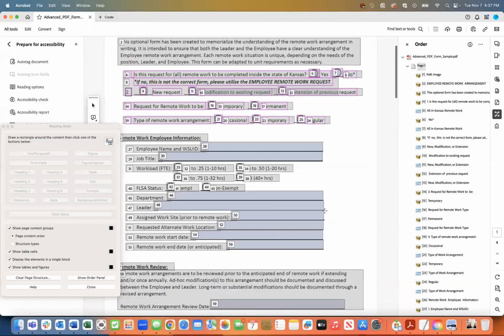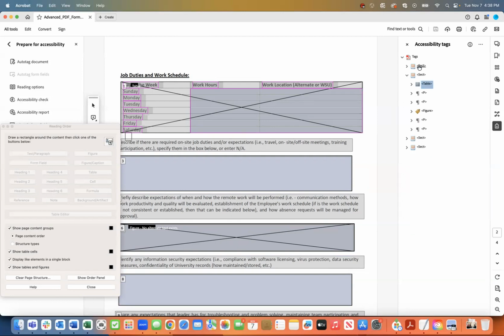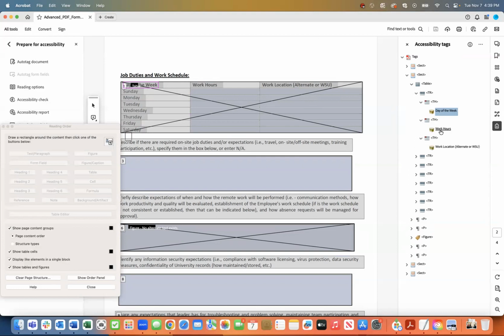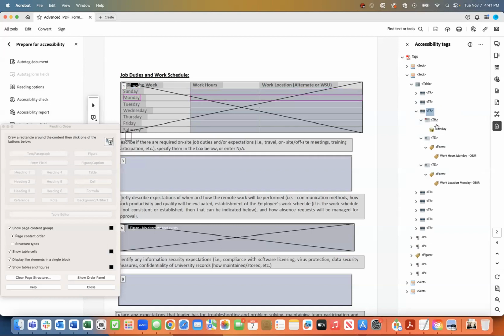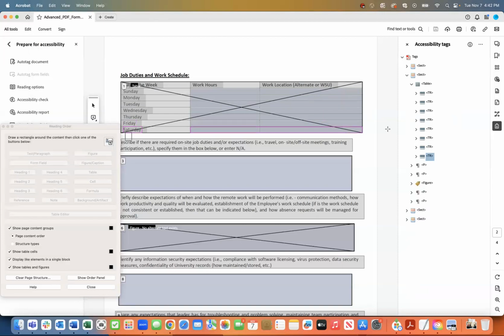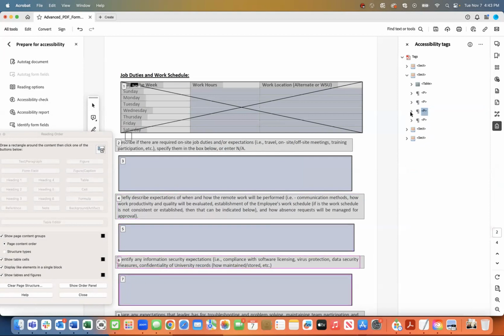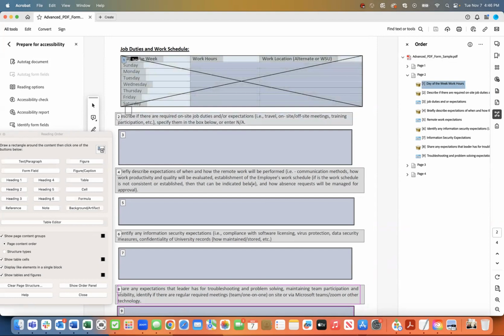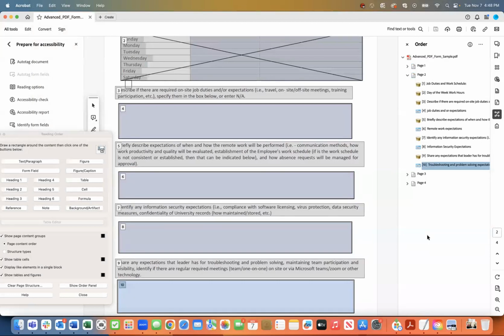Advanced PDF Form Remediation, Part Eight: Page Two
Tags and Reading Order work for Page Two.